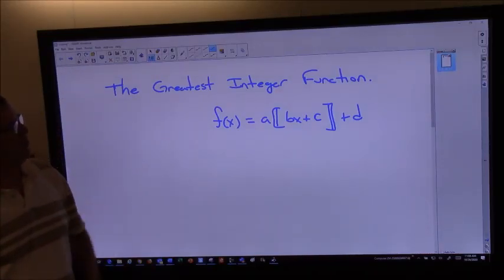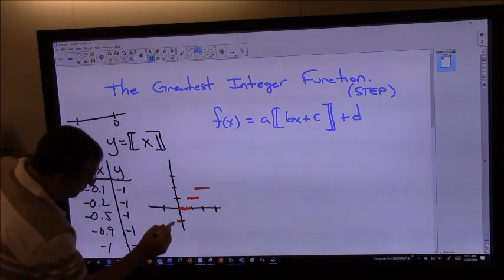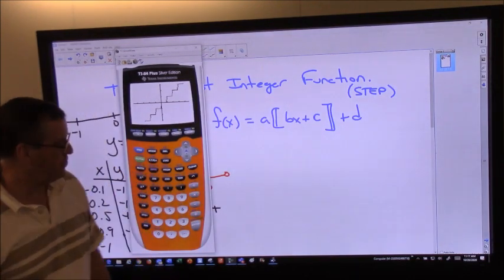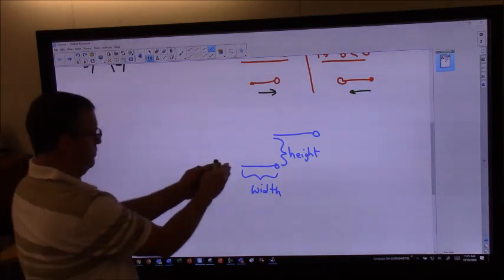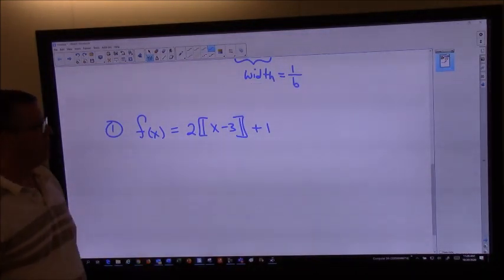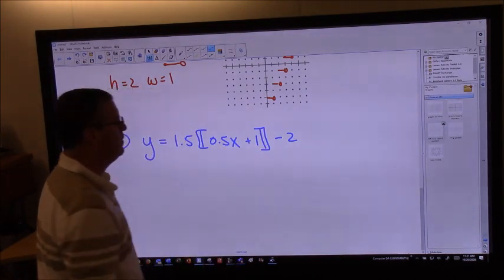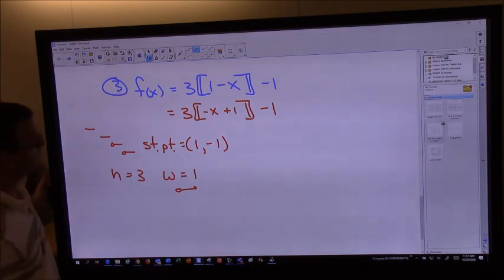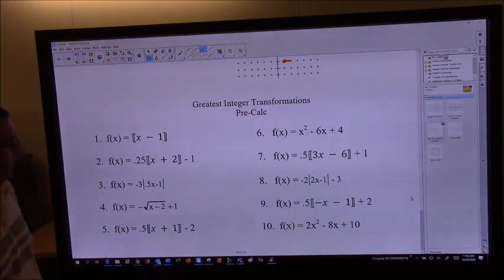PreCalc Ch1 Sec6c greatest Int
Graphing the greatest integer function